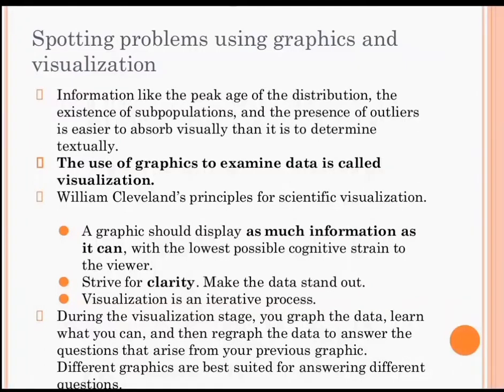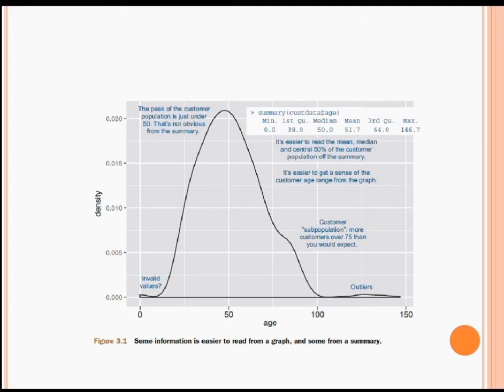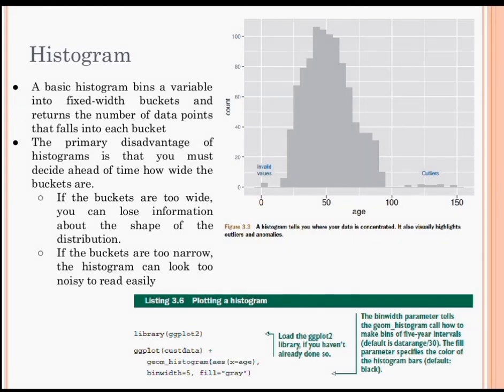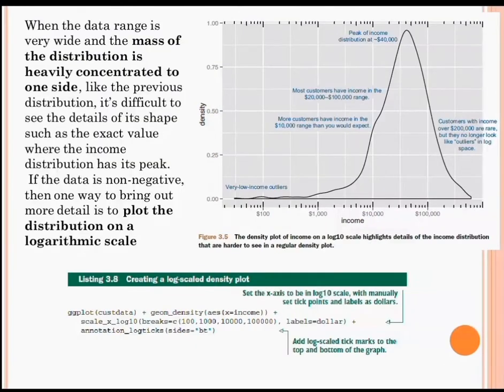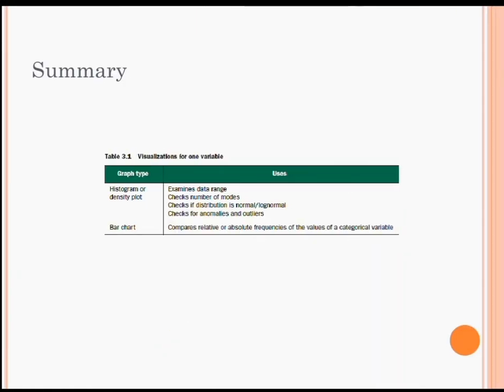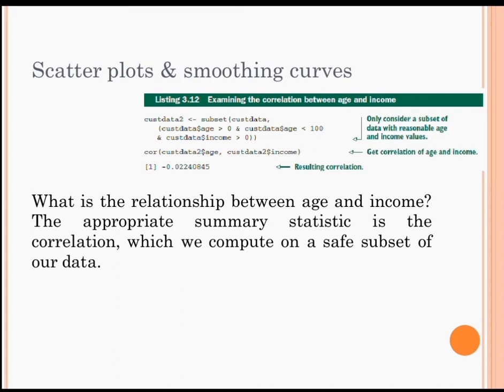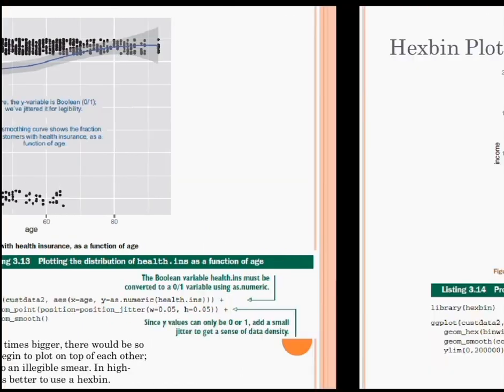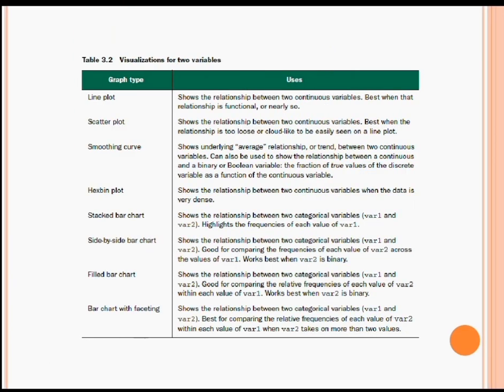Exploring Data using visualization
Lecture 5 Module 1 Exploring Data using visualization for distributions of one variable and relationship between two variables.